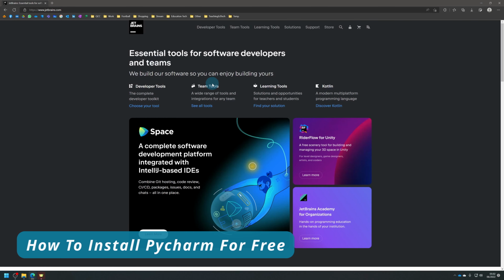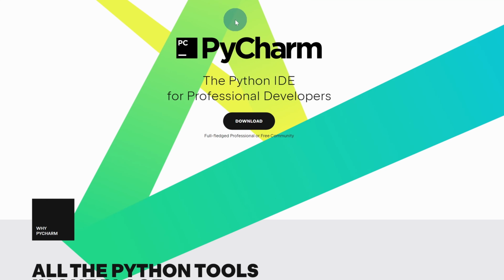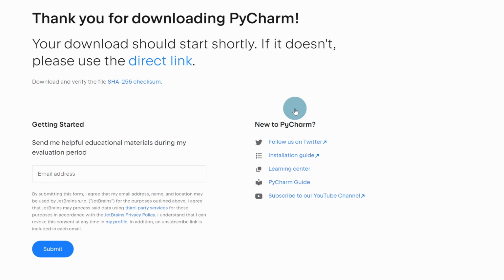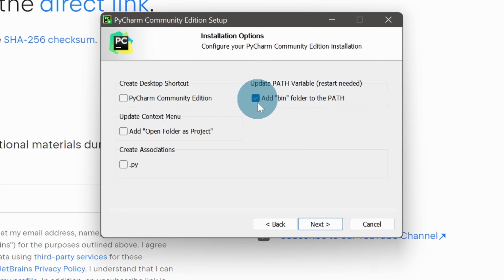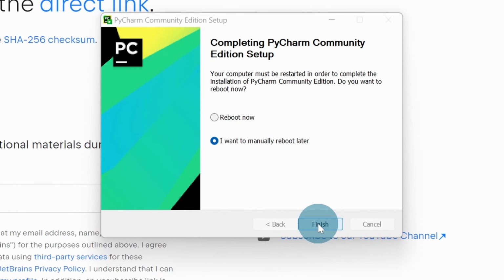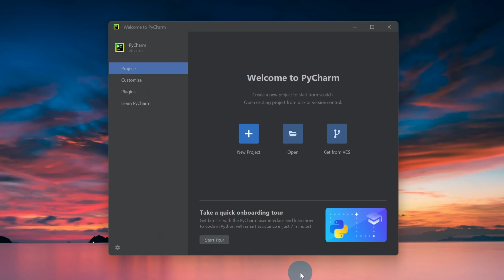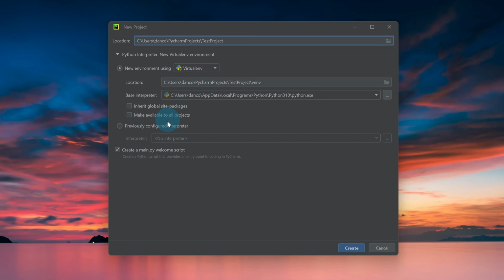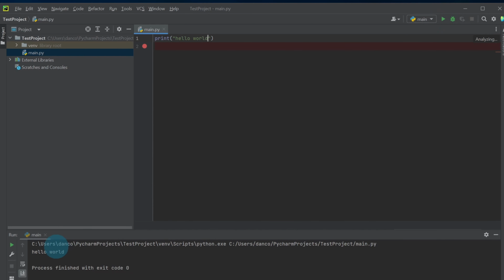Python For Beginners - How To Install PyCharm For Free